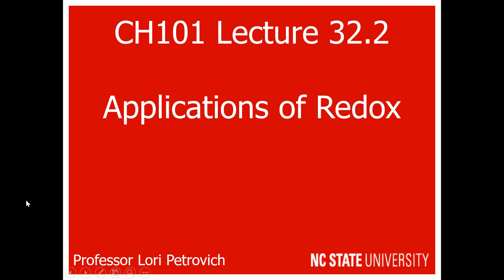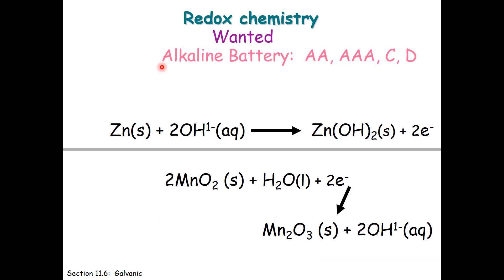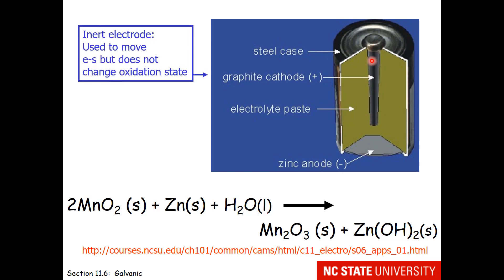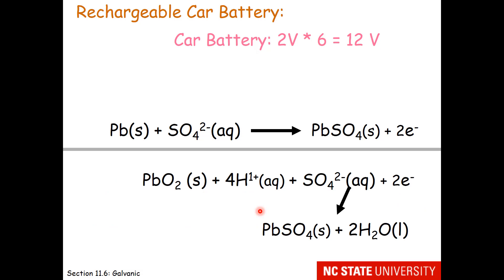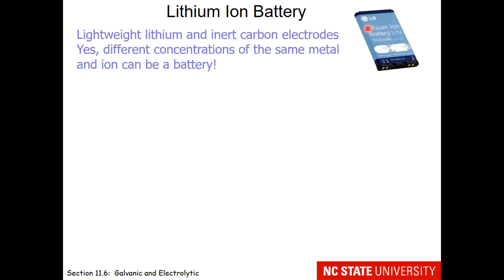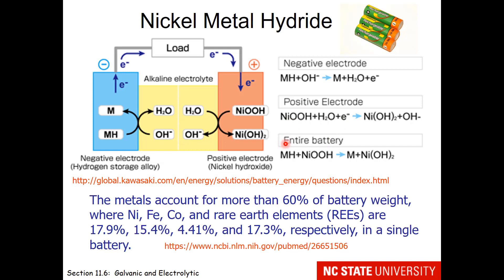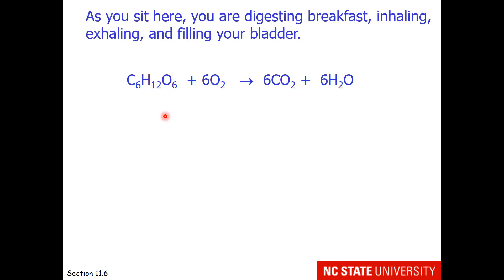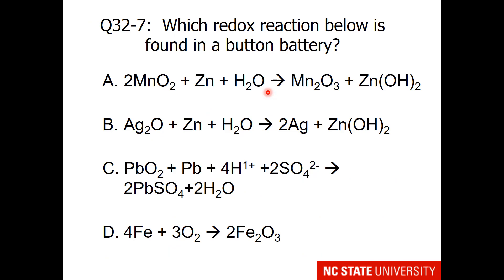Lecture 32.2 Applications of Redox